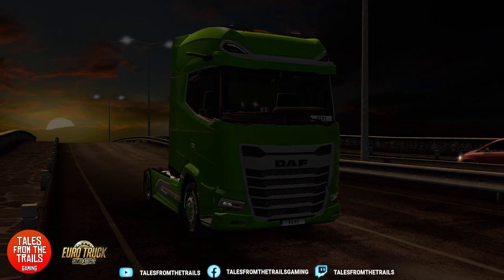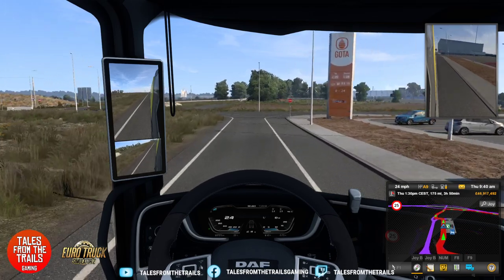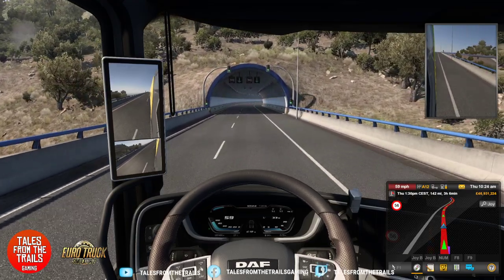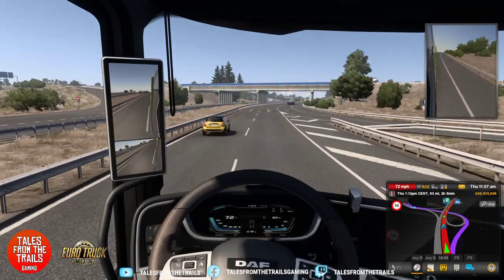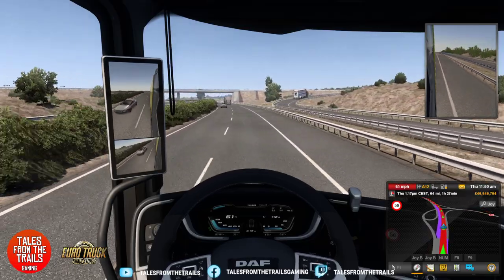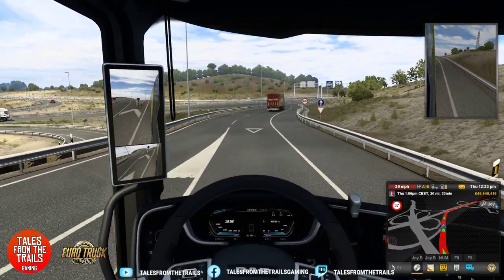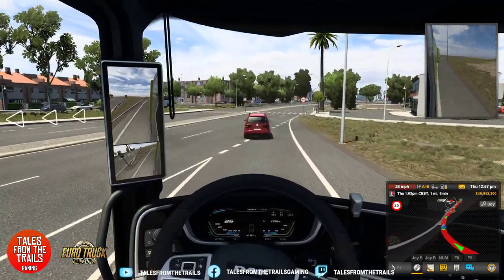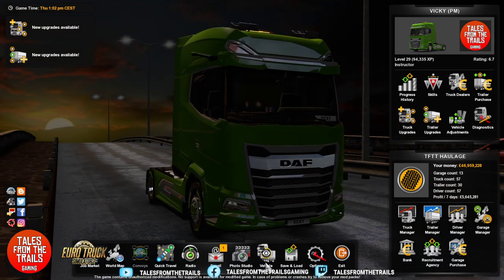🗣 [Euro Truck Simulator 2] Short Delivery in Iberia (Watch along with Microphone On)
This is a short delivery featuring Euro Truck Simulator 2. I've been playing around with new microphone settings, so decided to take a short road trip. What country should we visit next?

▶️Game: Euro Truck Simulator 2
▶️Platform: PC

*** About Me ***
I am a British self-employed female Artist, Gamer, and Content Creator, I started out my gaming content over a year ago on YouTube with several thousand amazing subscribers and I am now expanding into Facebook Gaming and Twitch.